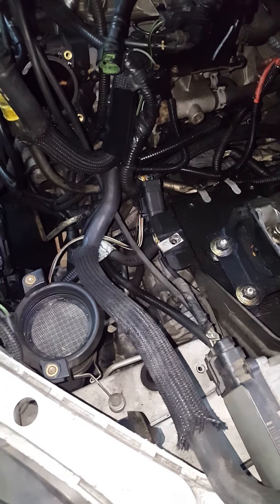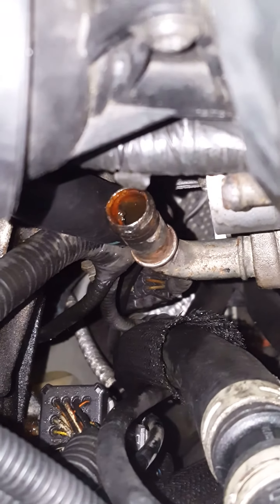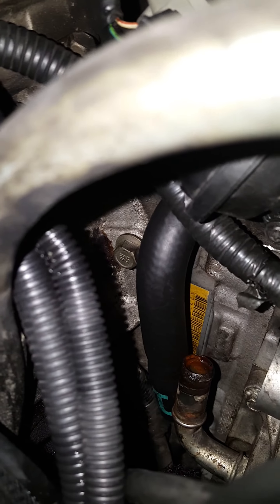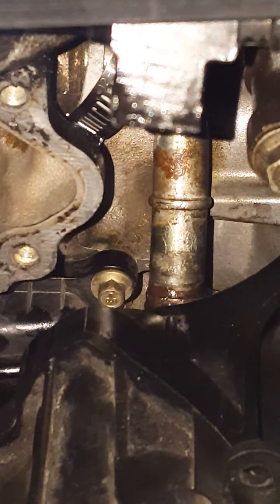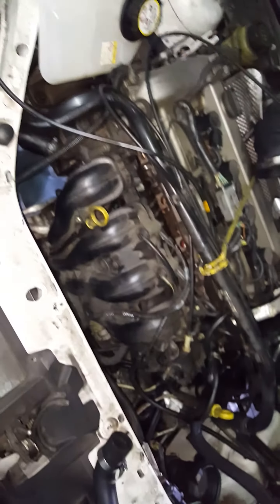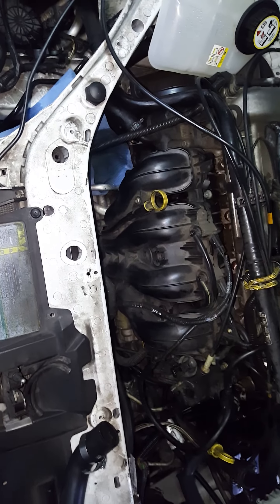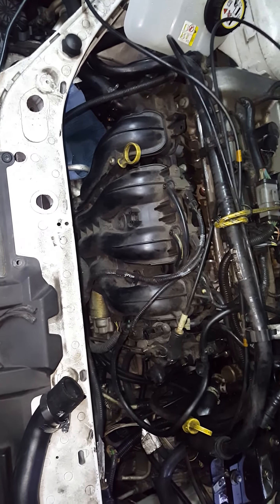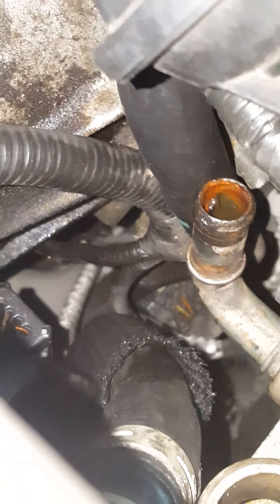2003 Ford Focus 2.3L bypass hose rupture